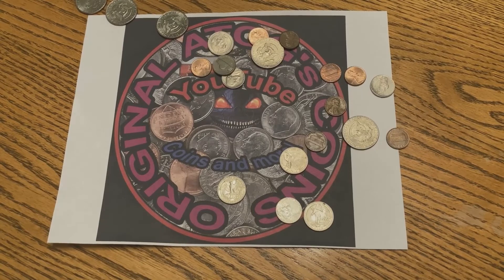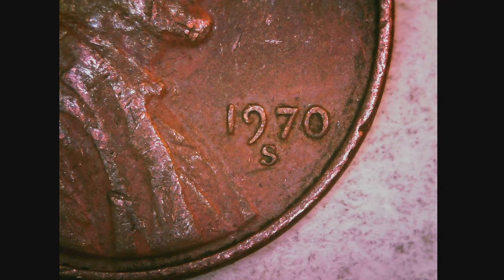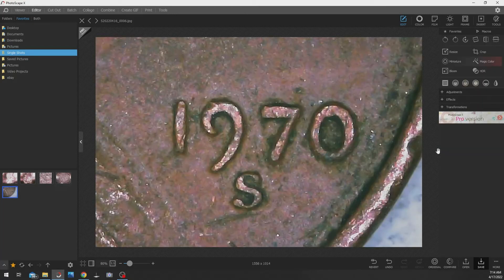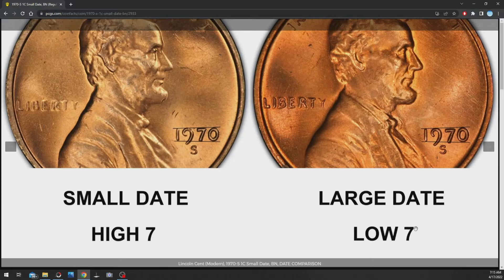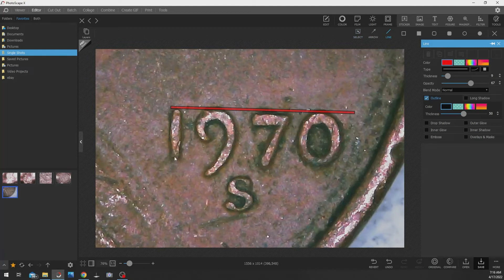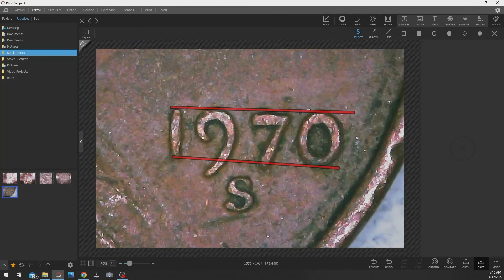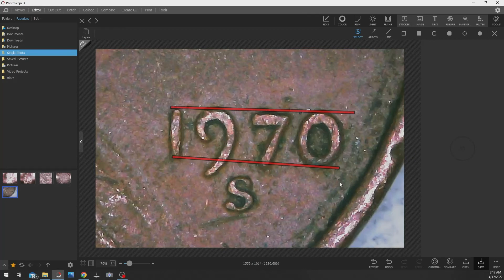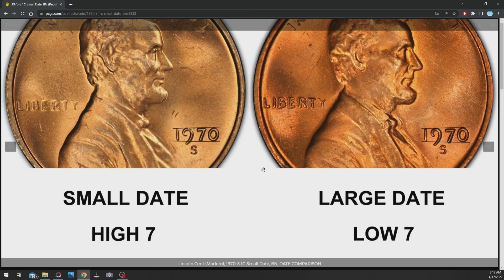1970 S Large/Small Date informational Video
Today I have a quick video on the 1970 S Large Date/Small Date

Amazon links for supplies if curious:
FLAT Stapler
Microscope I use
Scale I have
Cheaper Scale option
Mylar Coin flips
Cheaper but decent Cardboard 2x2
Premium BCW Cardboard 2x2
Coin tubes
Cherry pickers guide V.1 For Kindle
Cherry pickers guide V.2 For Kindle
BCW US bill plastic holder
2x2 storage boxes
2x2 folder pocket pages –
US coin Redbook
Better Microscope
White Gloves
MS 70

Below are the current link I have. If you do send donations please include your YouTube name, and let me know you are supporting the channel. Donations are not needed to enjoy any of the content or GAW's.

To help offset my hobby costs, I will be listing some of the coins/items I acquire on Ebay. Keep an eye on my store for these and other items!